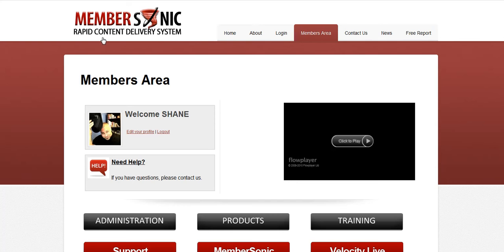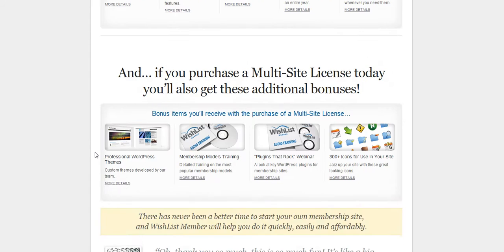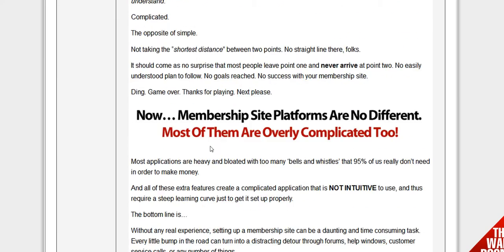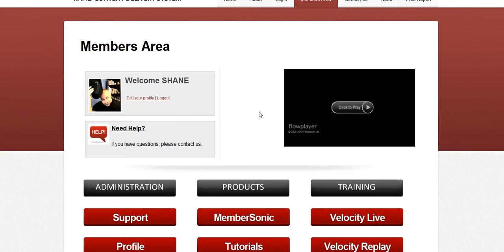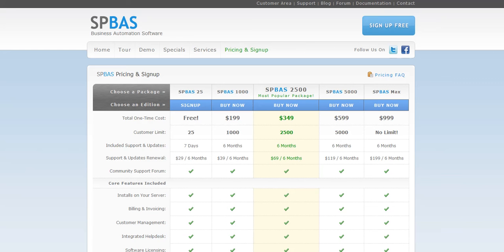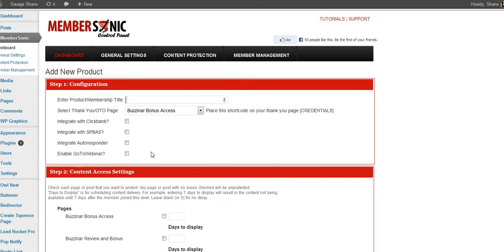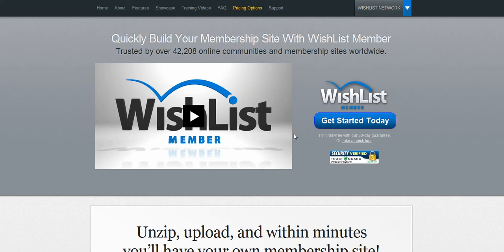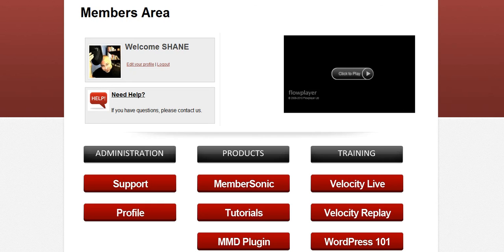Member Sonic Wordpress Plugin Demo - Wishlist Member Who???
- Member Sonic - Rapid Content Delivery System - Looking for an excellent alternative to Wishlist Member that will run you $300? This option is very lightweight on your site, and will do what a membership site plugin should do...nothing more and nothing less.